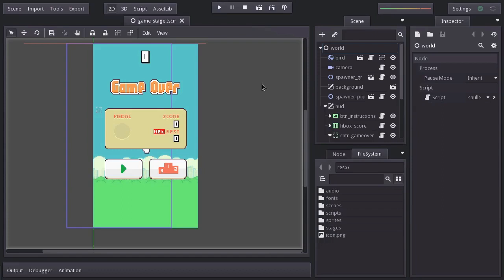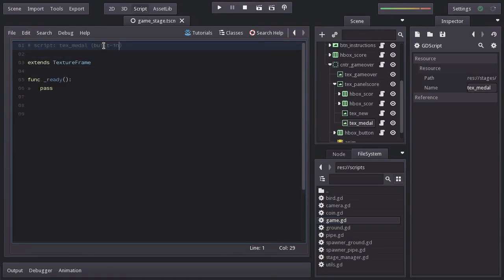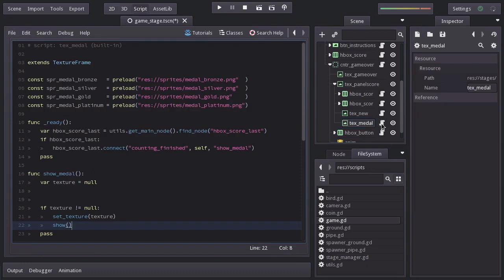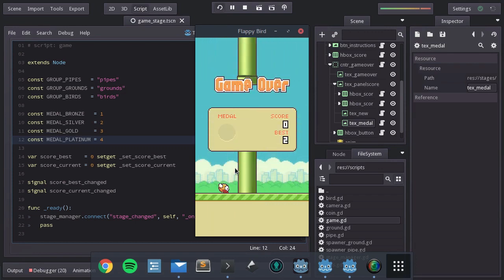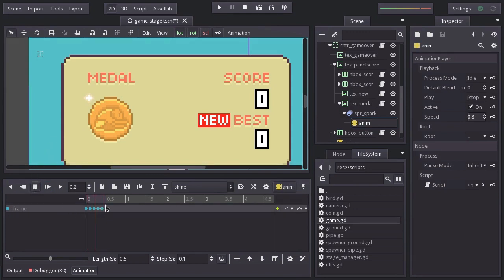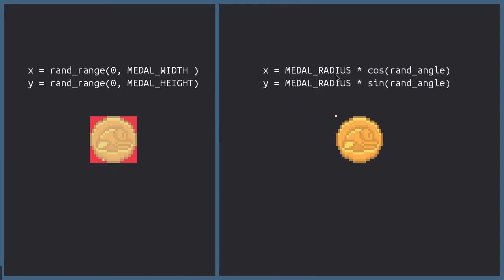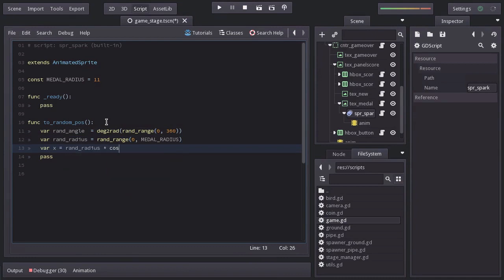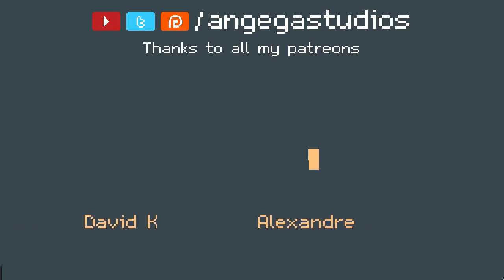Godot Engine Tutorial - Flappy Bird - 08 HUD and Medals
In this video we create a simple achievement system with the medals.